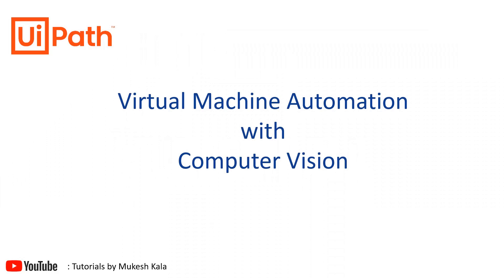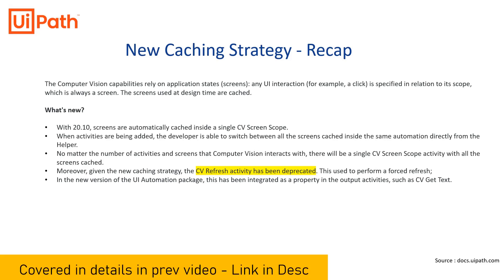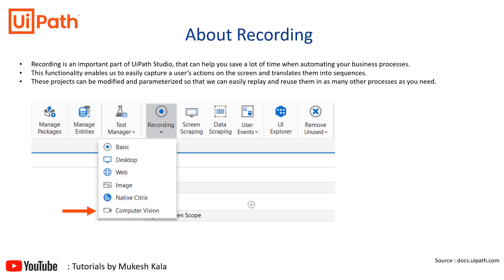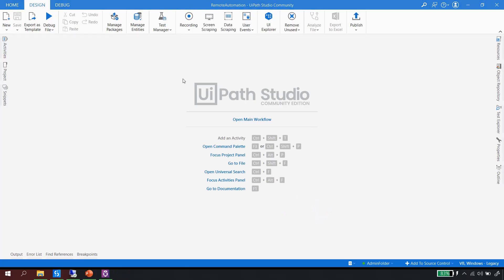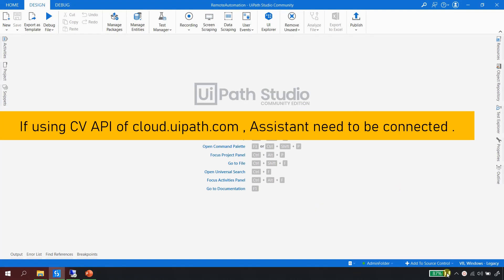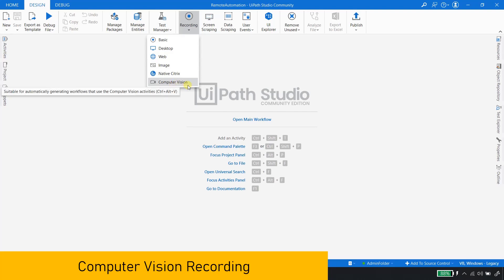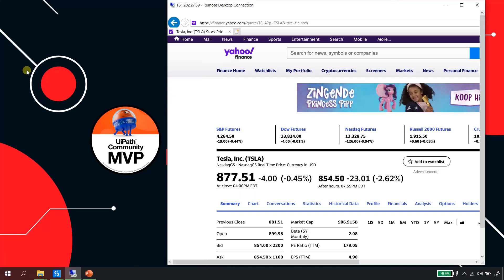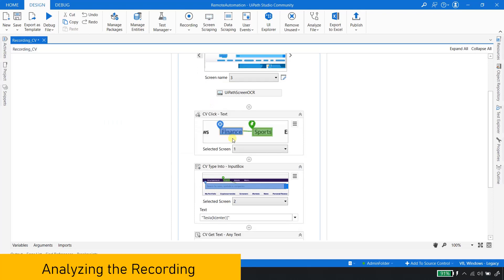UiPath Automatic Recording in Virtual Environments | CV Recording | UiPath Computer Vision AI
👉   UiPath Virtual Machine Automation with Computer Vision Technology | Automating Virtual Environments with the UiPath Computer Vision AI | Virtual Machine Automation | New Caching Strategy | CV Refresh Activity

A virtual machine (VM) is same like a laptop or a server having a CPU, memory, space, network drivers etc. UiPath has got methods to automate the Citrix/ Remote Apps. We have option to read / write data from Virtual machine using OCR but it has some challenges. Computer Vision is used in such Scenarios.

► Timestamps ◀
0:00 :  Introduction
0:25 :  Agenda
1:04 :  Recap
2:49 :  About Recording
5:02 :  Scenario Description
6:50 :  Validate CV Server Settings in Project
8:43 :  Handle Interface updates during Recording
9:55 :  Extract Output
10:27 :  Saving Recording and Creation Sequence
10:59 :  Analyze Recording
12:54 :  Trigger Automation
14:29 :  Documentation
15:04 :  Summary

 Happy Automation!

►►►►►► Tags ◀◀◀◀◀◀◀◀
computer vision uipath tutorial
computer vision uipath docs
computer vision uipath package install
Extract Tabular Data Virtual Desktop
Get Text output VDI
uipath
mukesh kala
uipath tutorial
uipath projects
rpa projects
ui path
uipath rpa